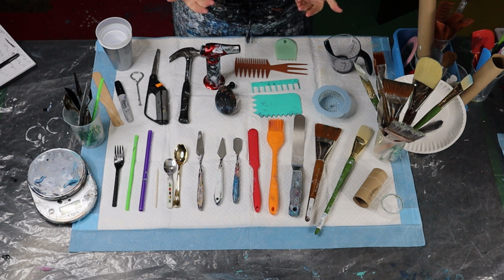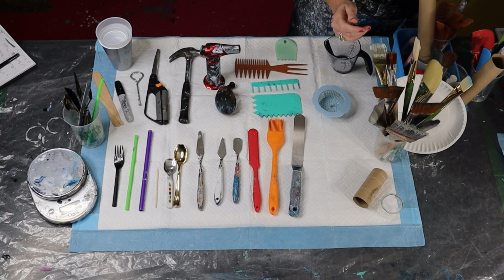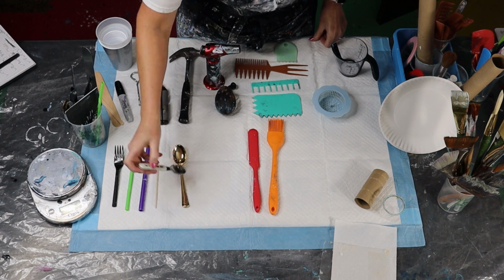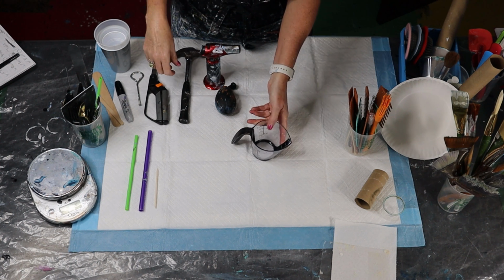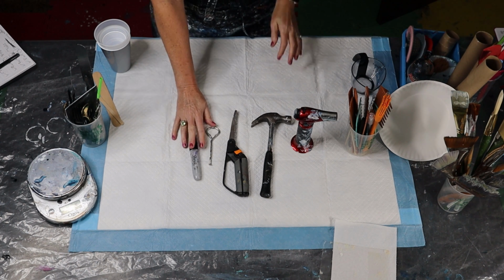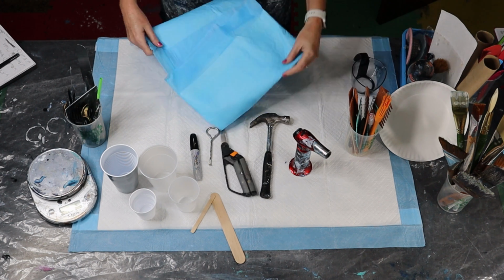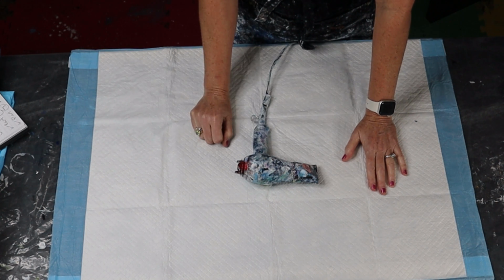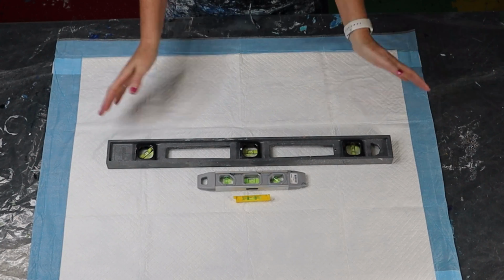🔨⚖📌✂🎨Tools & Basic Supplies to help you create Abstract Art | Fluid Art ~ Pouring Paint | 101 Series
In this video, I show how MANY different tools you can use for pouring paints and fluid art...even ones around the house.

This is part seven of my Fluid Art Pouring Paints 101 series…below are some links to other videos in that series if interested.

Part 8:1 Do's & Don'ts 🤫 How to Protect Abstract Art w/ Liquid Varnish | Fluid Art~Pouring Paint | 101 Series
Part 8:2 🧪Is Resin as a Varnish for you? ~ How to Protect Art | Abstract Fluid Art Pouring Paint | 101 Series

I appreciate you watching and experiencing art with me!

Byeee!
Rhonda R Robson
Fluid Artist

To SEE MORE of my work?  Check out...